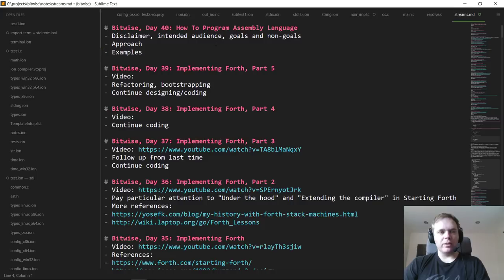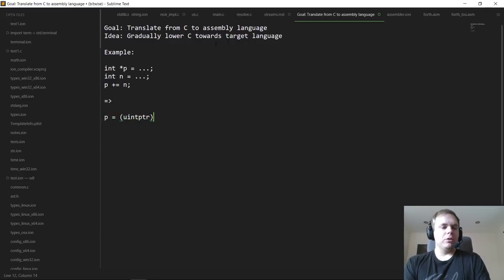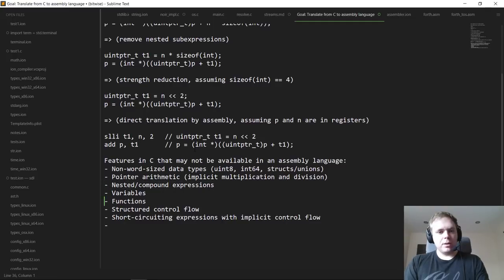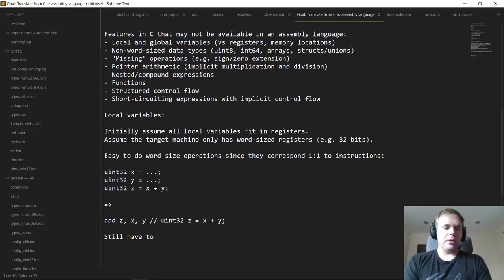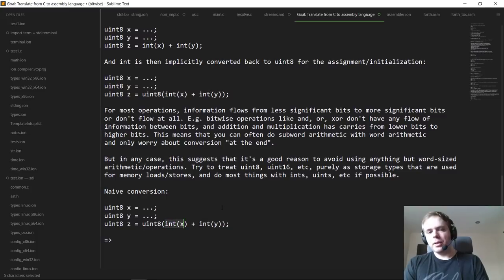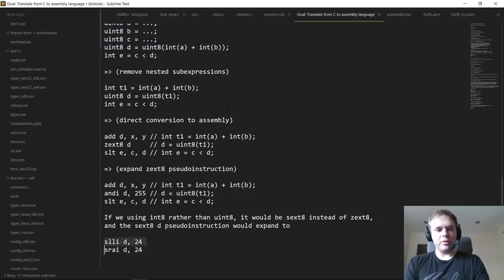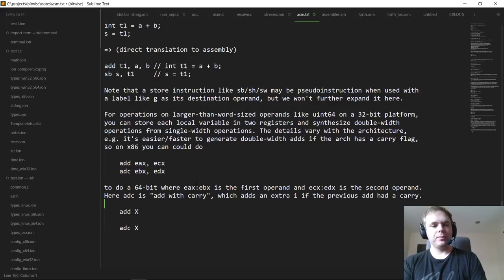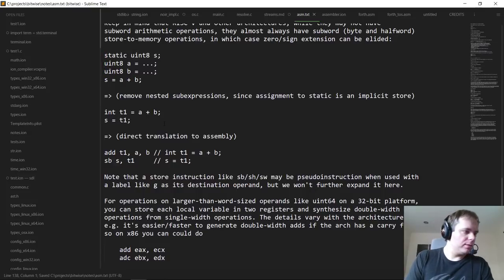Bitwise, Day 40: How To Program Assembly Language